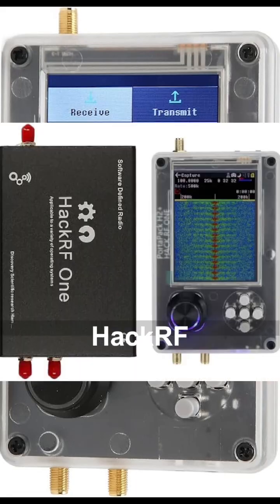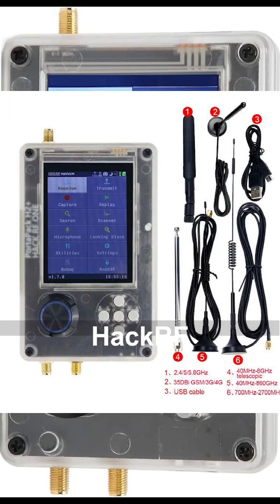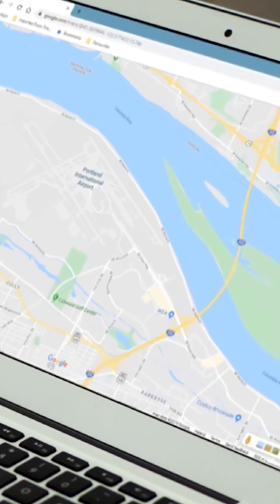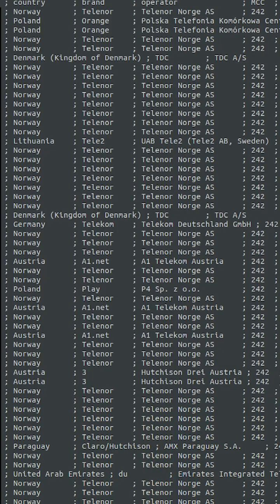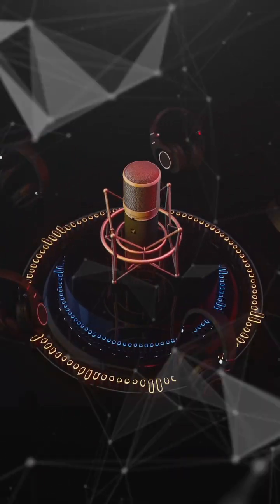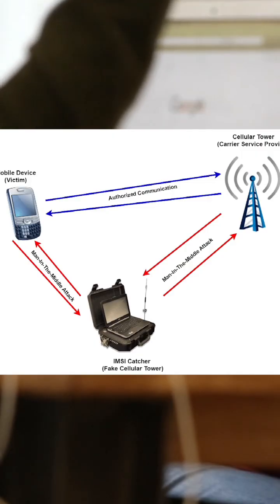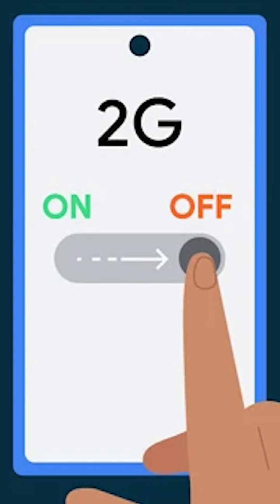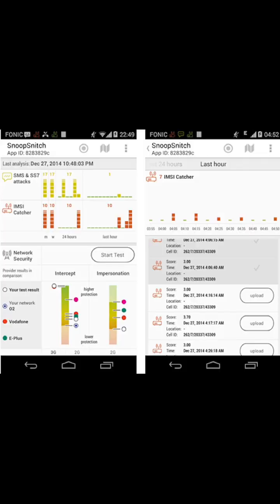How Hackers Utilize Fake Cell Towers to Spy on Your Data.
Are you aware that fake cell towers can spy on your phone? IMSI catchers, a type of phone spying technology, can be used to intercept your private data, track your location, and even hack into your phone. Cybersecurity awareness is crucial in today's digital age, where mobile hacking and IMSI attacks are becoming increasingly common. In this video, we'll expose the risks of mobile surveillance and provide you with tips on how to stay safe online, protect your digital privacy, and prevent data breaches. Learn about the hacker tools and techniques used to compromise your mobile privacy and how to take preventative measures to avoid being hacked. Your phone's security is at risk, so watch to the end to discover how to protect yourself from these cyber threats and maintain your online privacy.